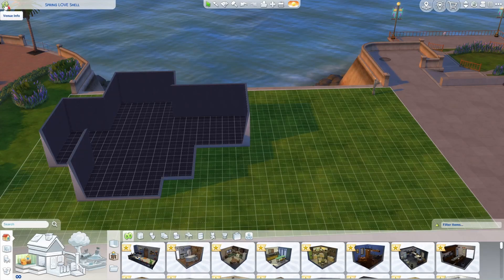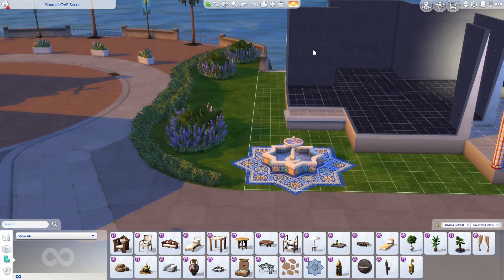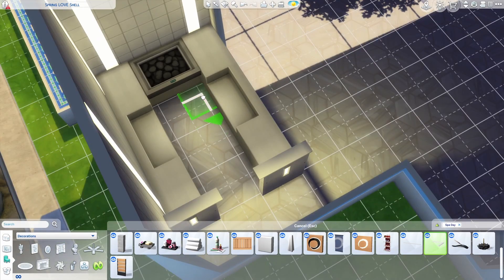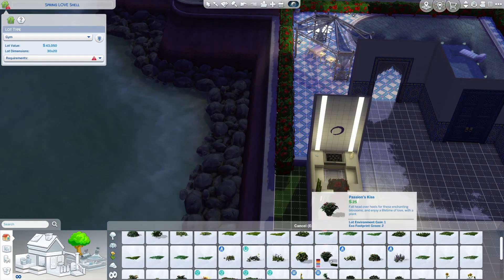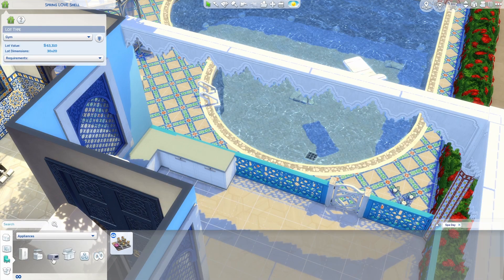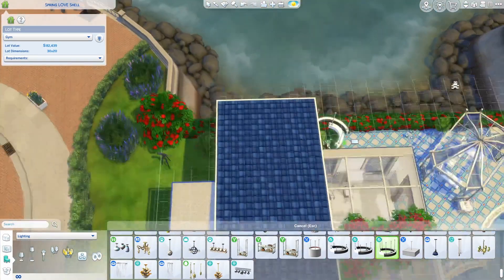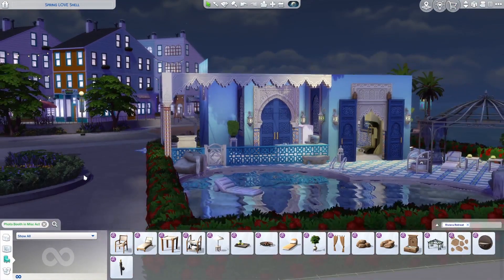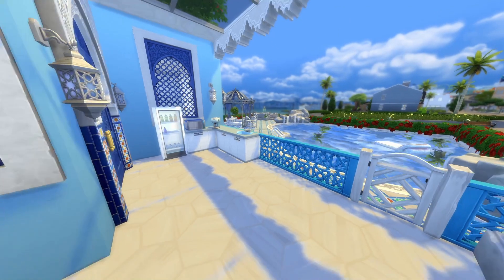Building a Love Themed Shell Challenge - Spring Love Shell Speedbuild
Building a gym date destination in preperation for Lovestruck.
Was built before the expansion pack released.
Springsims' Shell: SpringLoveShell on the Gallery.

Sims 4 Gallery ID: rabellaka